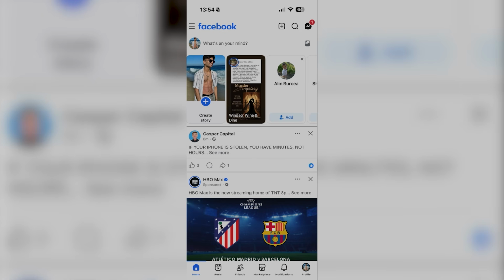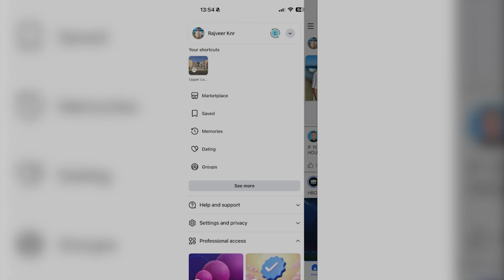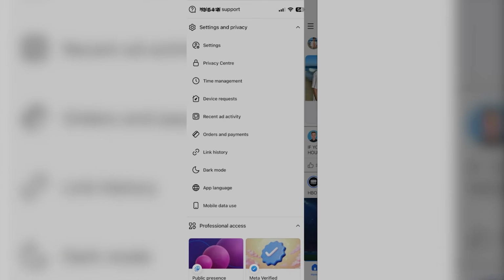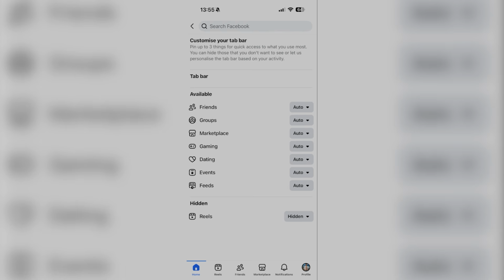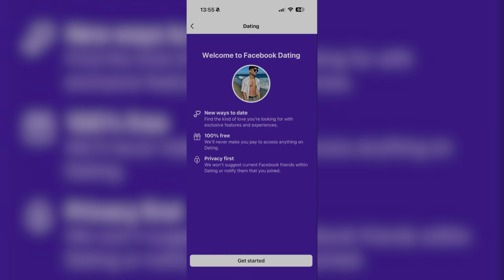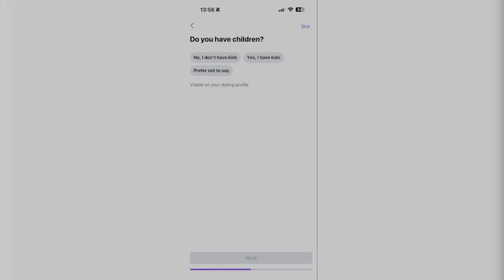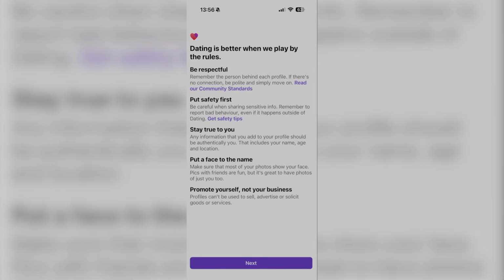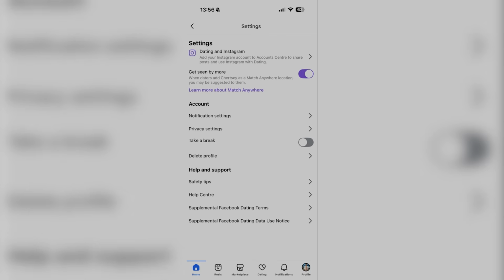How To Fix Facebook Dating Not Showing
How To Fix Facebook Dating Not Showing, Fix Facebook Dating Not Showing